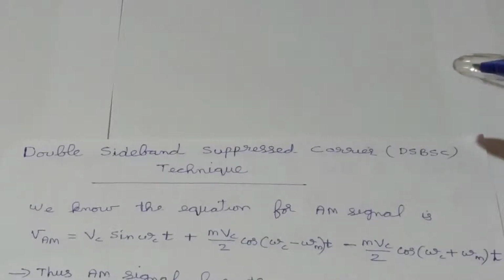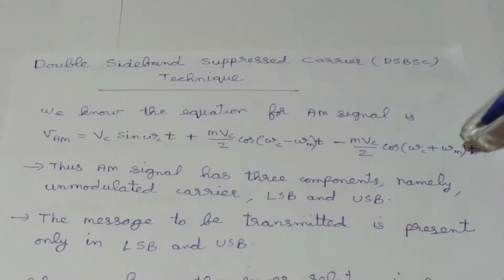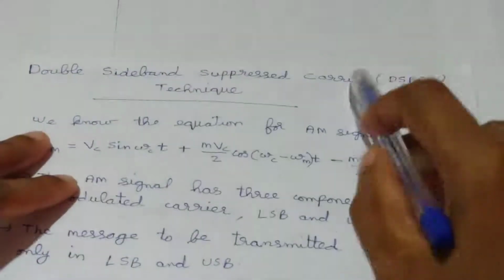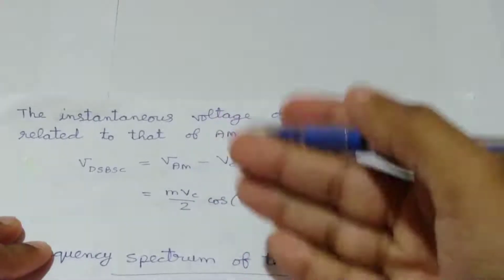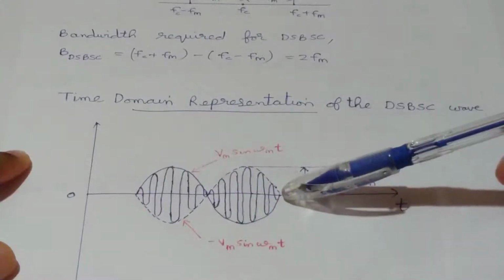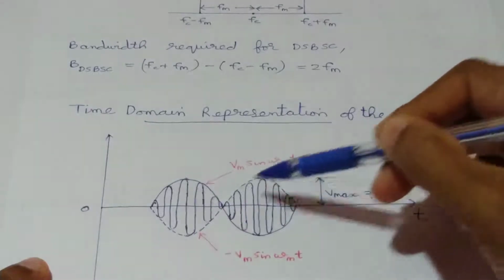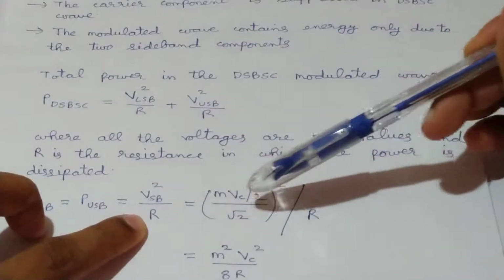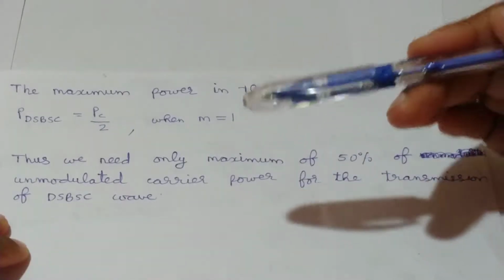DOUBLE SIDEBAND SUPPRESSED CARRIER TECHNIQUE | DSBSC | AMPLITUDE MODULATION | AM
This is an educational video. In this video Double Sideband Suppressed Carrier  (DSBSC) Technique is explained, which is a variant of basic amplitude modulation. The link for the  previous classes( PART 1 and  PART2) related to this topic is shown below.

Reference used:
1.Electronic Communication system by George Kennedy, Bernard Davis,   S.R.M. Prasanna
2. Electronic Devices and Circuits- J.B. Gupta